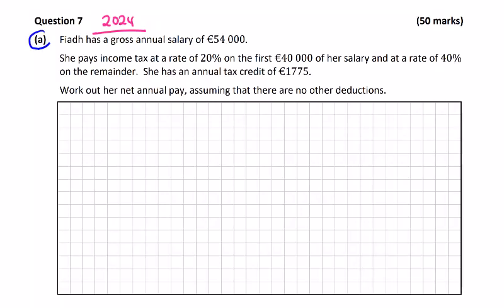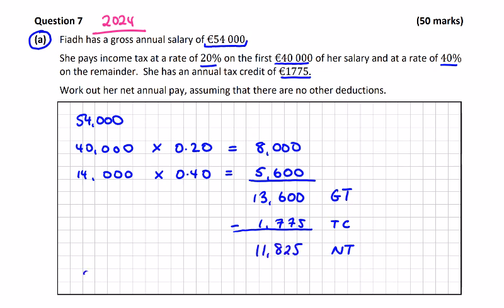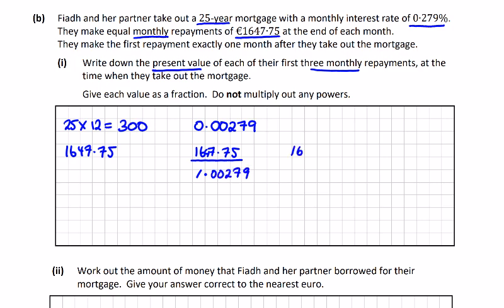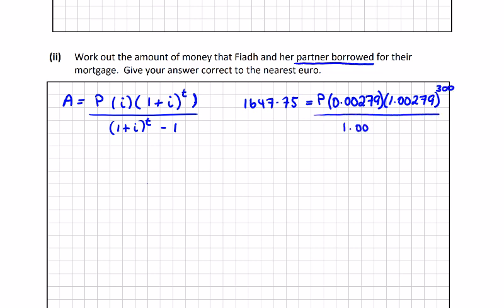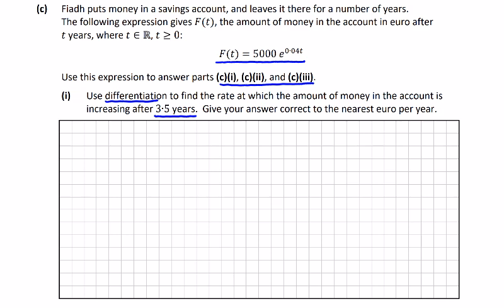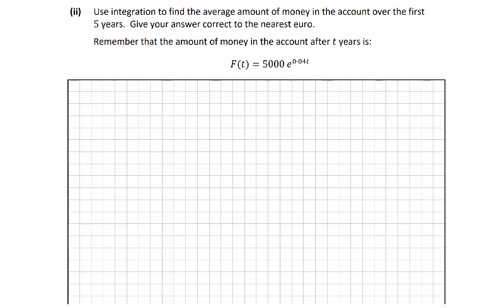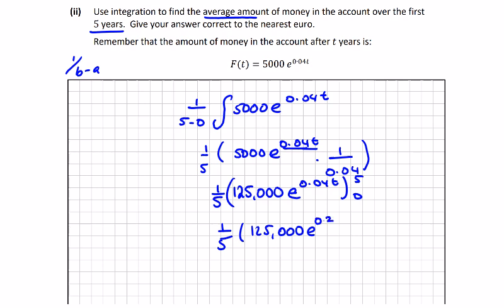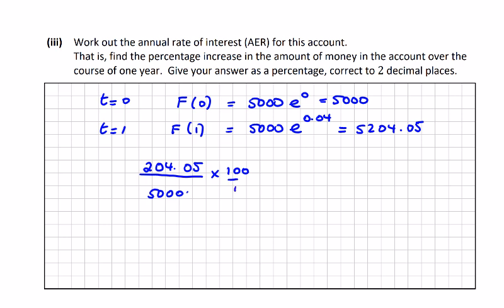2024 LCHL P1 Q7